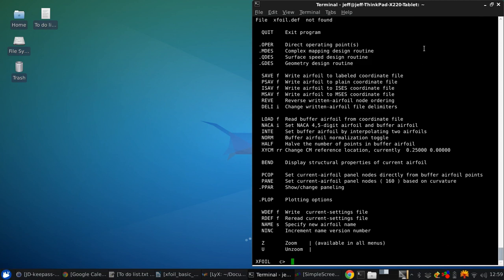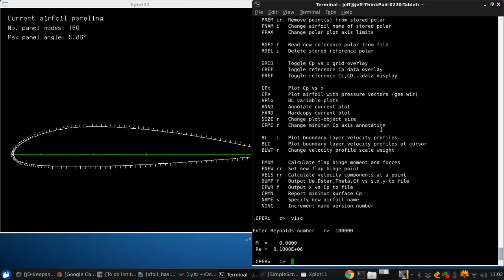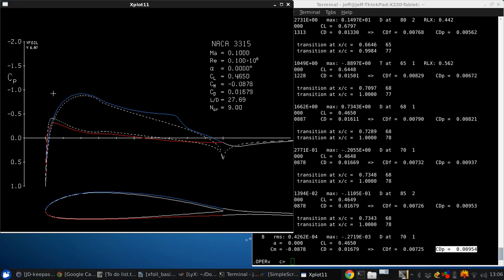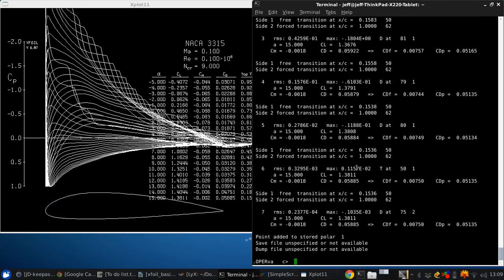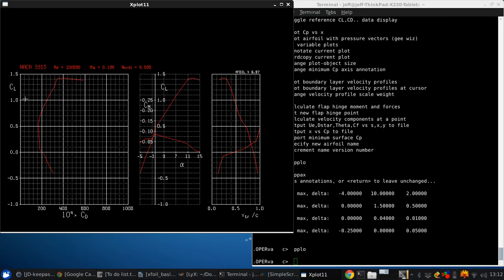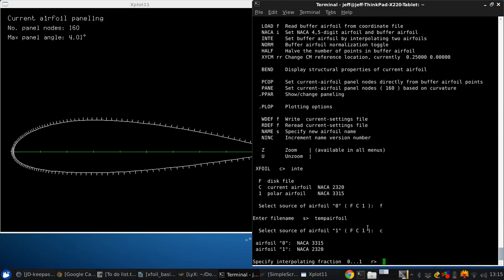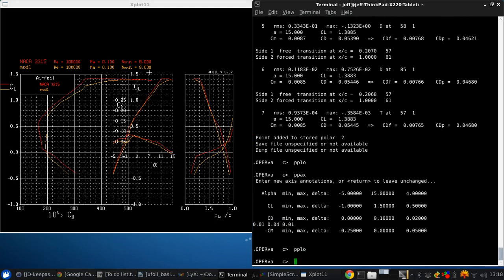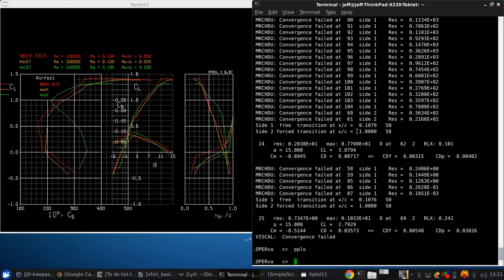University of Windsor MECH3670 Xfoil tutorial